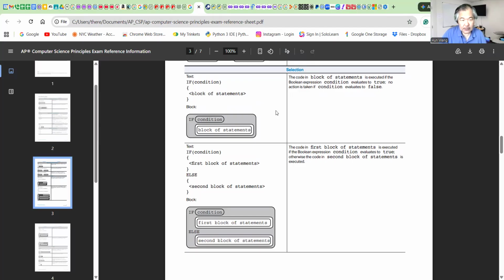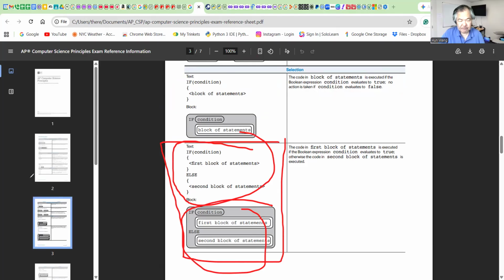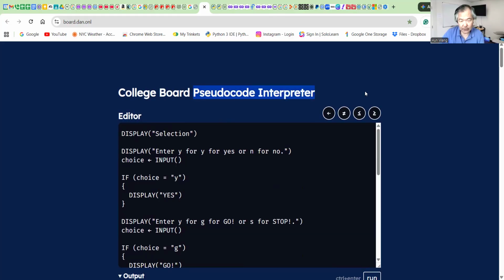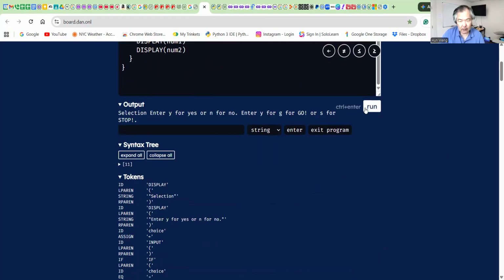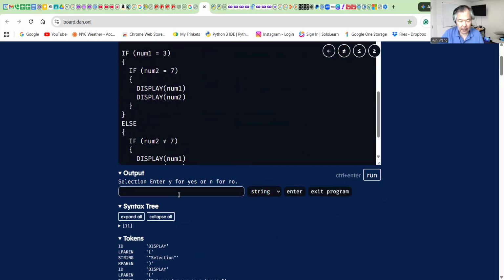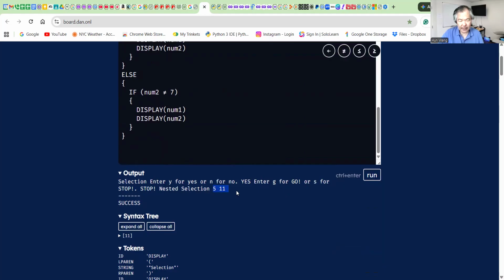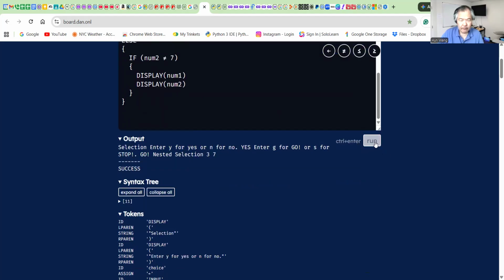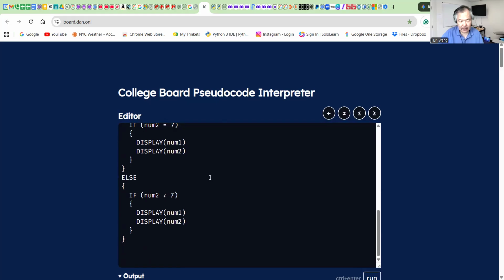AP CSP Pseudocode: Selection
[FYI: In the AP CSP Pseudocode (coding) language, the left arrow (←) is used as the assignment operator. Not the equal sign (=). Also, the "College Board Pseudocode Interpreter" website is actually NOT connected in any way with the actual College Board.]

AP CSP Pseudocode Sample Code

DISPLAY("Selection")
DISPLAY("Enter y for yes or n for no.")
choice ← INPUT()
IF (choice = "y")

DISPLAY("Enter g for GO! or s for STOP!.")
choice ← INPUT()
IF (choice = "g")

DISPLAY("Nested Selection")
num1 ← 5
num2 ← 11
IF (num1 = 3)
  IF (num2 = 7)
   DISPLAY(num1)
   DISPLAY(num2)
ELSE
 IF (num2 ≠ 7)
    DISPLAY(num1)
    DISPLAY(num2)